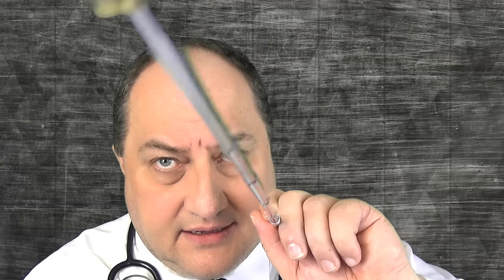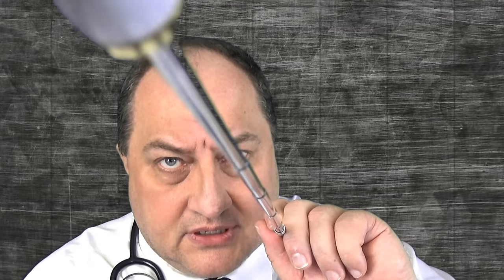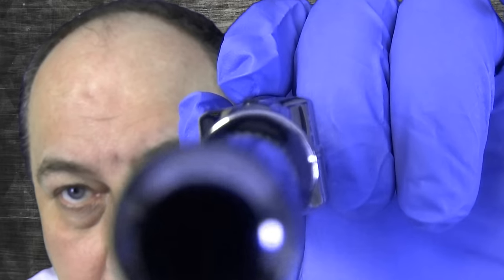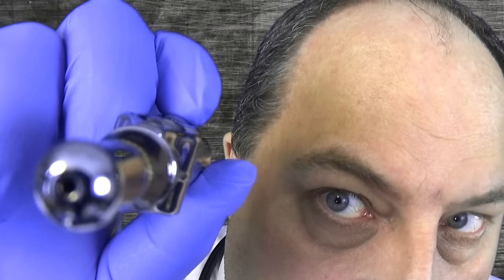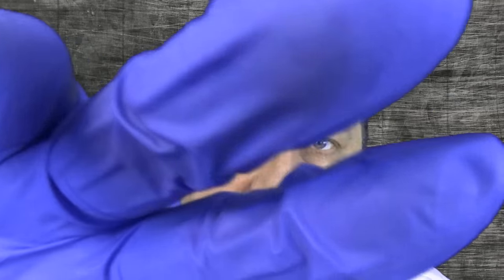Brain Acupuncture ASMR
Acupuncture done to the brain using laser sharp electric signals to sap the strength and life out of an Alien Warble Worm embedded in your head. Doctor Andrew Michaels won't give up until he helps cure you of this invasive disease. FightUntilTheFightsOver never give up until the fight is finally over.

Acupuncture is a form of alternative medicine and a key component of traditional Chinese medicine (TCM) in which thin needles are inserted into the body.  Acupuncture is a pseudoscience because the theories and practices of TCM are not based on scientific knowledge.  There is a range of acupuncture variants originating in different philosophies, and techniques vary depending on the country in which it is performed. It is most often used to attempt pain relief,   though it is also recommended by acupuncturists for a wide range of other conditions. Acupuncture is generally used only in combination with other forms of treatment.

If you'd like to donate to help the channel grow we do accept paypal
All donations will be used to buy props and equipment for the channel.
Autonomous sensory meridian response (ASMR) is a term used for an experience characterized by a static-like or tingling sensation on the skin that typically begins on the scalp and moves down the back of the neck and upper spine. It has been compared with auditory-tactile synesthesia.  ASMR signifies the subjective experience of "low-grade euphoria" characterised by "a combination of positive feelings and a distinct static-like tingling sensation on the skin". It is most commonly triggered by specific acoustic, visual and digital media stimuli, and less commonly by intentional attentional control.

The introduction animation was by :
Open Animation by Sam Mercer
Used with full permission.